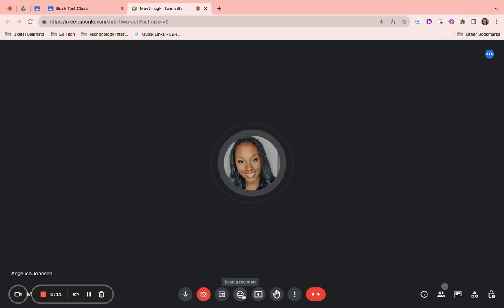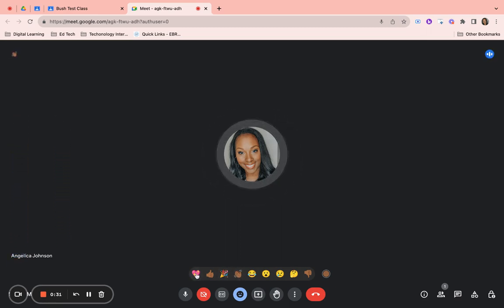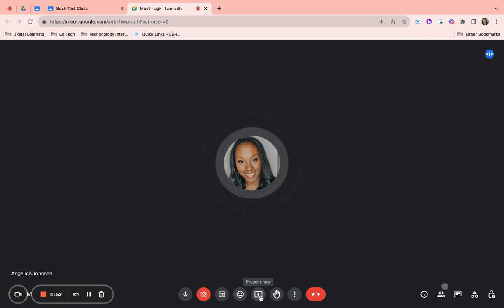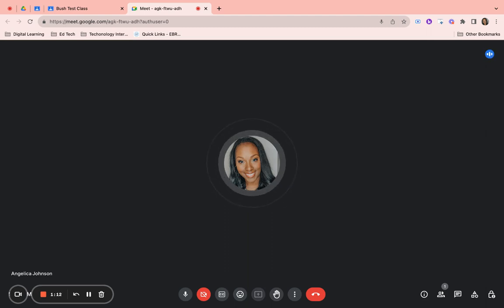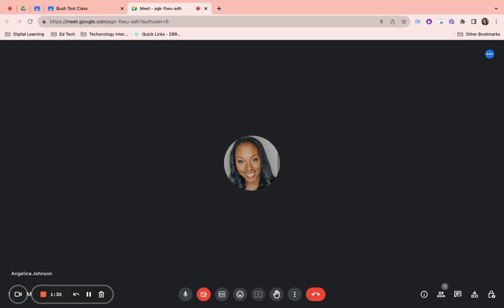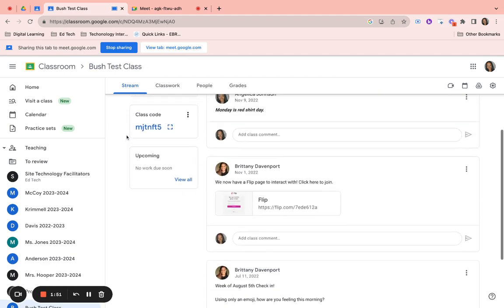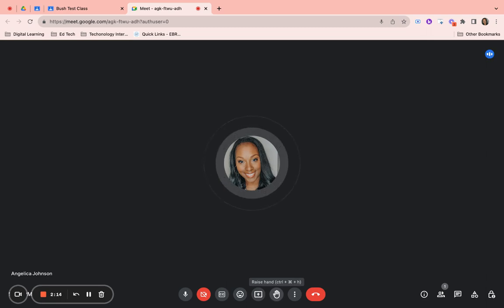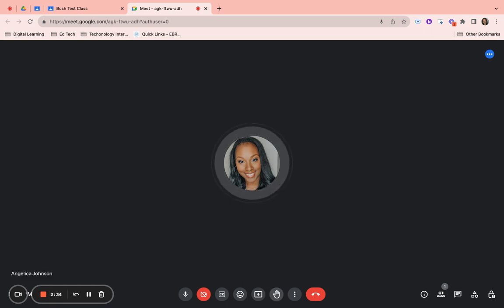Google Meet Features (Emoji , Raise Hand, Share Screen): For Students